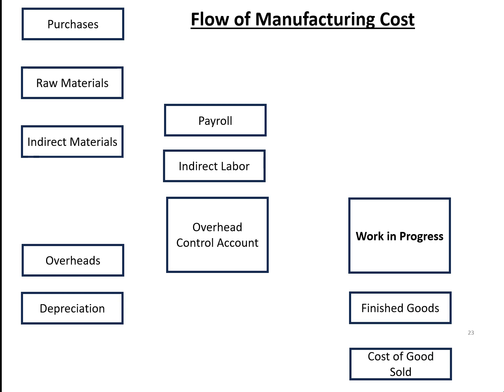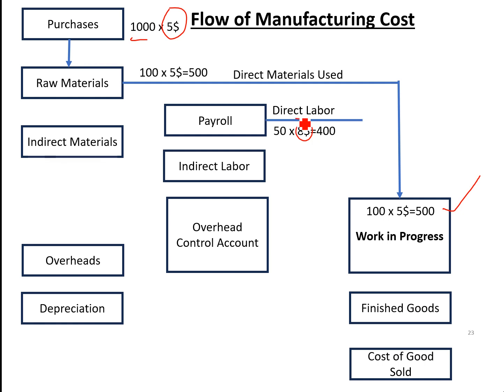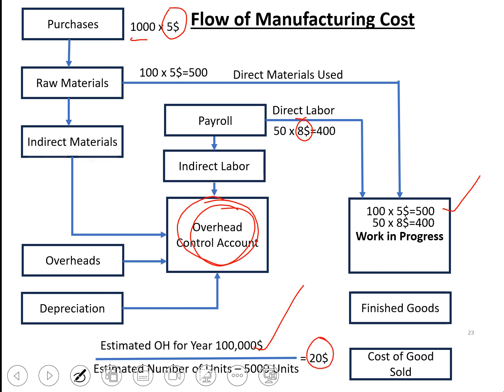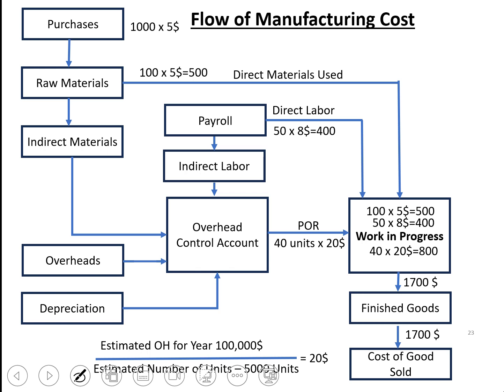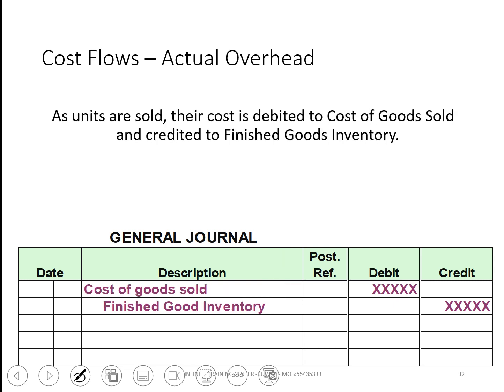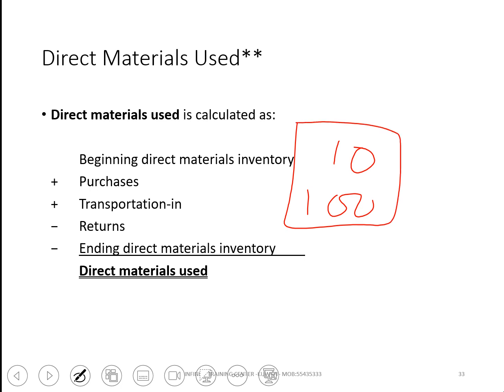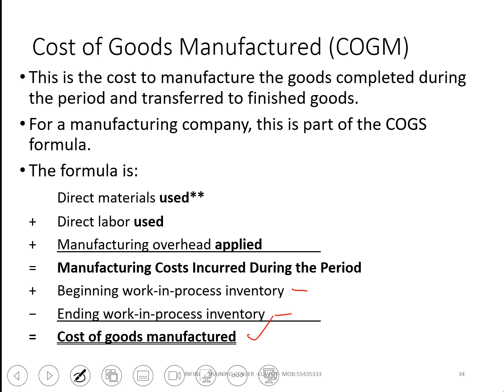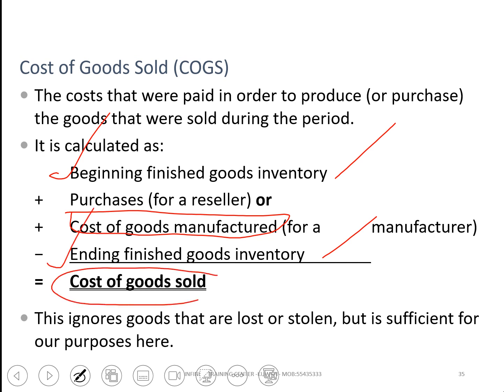4.CMA-Part1-Section D- Overhead Alllocation 2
CMA Part 1 - Section D: Overhead Allocation 💼📊
In this video, we cover the critical topic of overhead allocation, focusing on distinguishing between fixed and variable overhead expenses, determining appropriate time frames for classification, and understanding methods for determining overhead rates. This is an essential area for CMA Part 1 candidates to master for effective cost management and strategic planning.

Key Learning Points:
Distinguishing Fixed and Variable Overhead Expenses:

Understanding the difference between fixed and variable overhead.
Identifying examples of each type of overhead expense.
Time Frame for Classification:

Determining the appropriate time frame for classifying overhead expenses.
Methods of Determining Overhead Rates:

Corporate-wide rates.
Departmental rates.
Individual cost driver rates.
Benefits and limitations of each method.
Components and Allocation of Variable Overhead:

Identifying components of variable overhead.
Determining the appropriate allocation base.
Calculating per-unit variable overhead expense.
Components and Allocation of Fixed Overhead:

Identifying components of fixed overhead.
Calculating the fixed overhead application rate.
Addressing over- and under-applied fixed overhead.

Fixed Overhead: Expenses that remain constant regardless of production levels, such as rent, salaries of permanent staff, and depreciation.
Variable Overhead: Expenses that vary directly with production levels, such as utilities, indirect materials, and some labor costs.

Appropriate Time Frame: Classifying overhead expenses accurately within the accounting period to ensure proper budgeting and financial analysis.

Corporate-wide Rates:
Description: A single overhead rate applied across the entire organization.
Benefits: Simplicity and ease of application.
Limitations: May not accurately reflect departmental or activity-specific overhead.
Departmental Rates:
Description: Overhead rates calculated for each department based on their specific costs.
Benefits: More accurate allocation reflecting departmental usage.
Limitations: More complex and time-consuming to calculate.
Description: Overhead rates based on specific cost drivers related to activities.
Benefits: Highly accurate and relevant to the activity.
Limitations: Requires detailed analysis and identification of appropriate cost drivers.

Components: Utilities, indirect materials, and some indirect labor costs.
Allocation Base: Machine hours, labor hours, or units produced.
Calculation: Total variable overhead costs divided by the chosen allocation base to determine per-unit variable overhead expense.

Components: Rent, salaries of permanent staff, depreciation, and insurance.
Allocation Base: Typically, machine hours, labor hours, or production capacity.
Calculation: Total fixed overhead costs divided by the chosen allocation base to determine the fixed overhead application rate.
Over- and Under-Applied Fixed Overhead:

Over-Applied Overhead: When allocated overhead exceeds actual overhead costs.
Under-Applied Overhead: When allocated overhead is less than actual overhead costs.
Accounting for Differences: Adjustments in cost of goods sold, work-in-process, and finished goods accounts to reflect the correct overhead costs.
By mastering these concepts, CMA Part 1 candidates will be well-equipped to handle overhead allocation, ensuring accurate cost management and financial reporting. This knowledge is vital for making informed decisions and maintaining financial health in an organization.